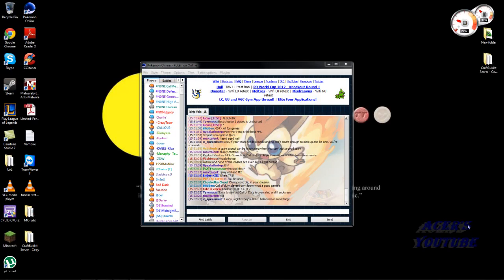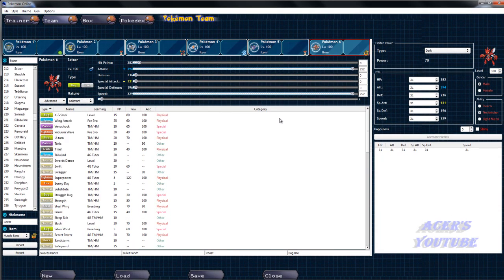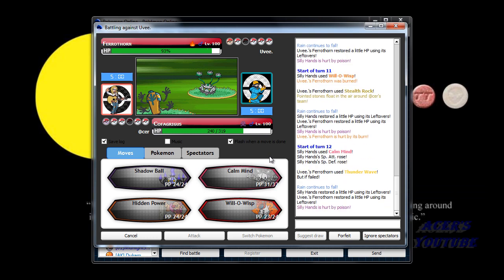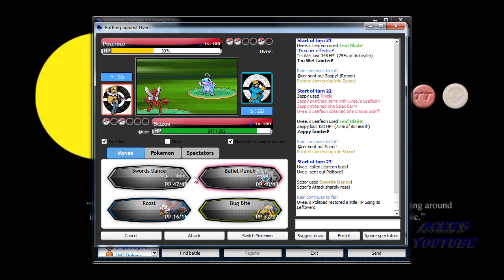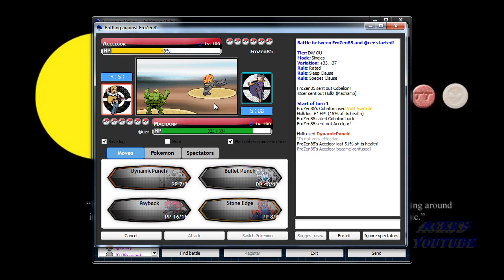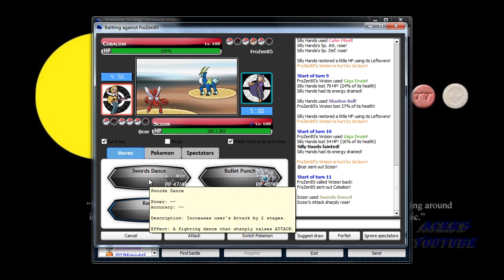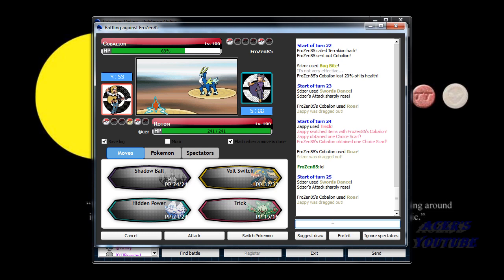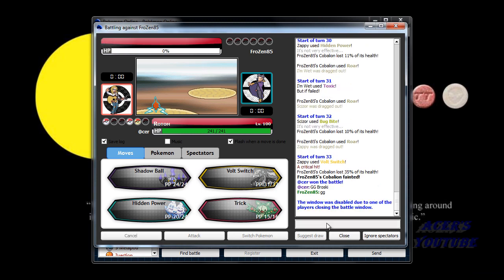Pokemon Online Battle Collection 2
More random battles in Pokemon Online :D